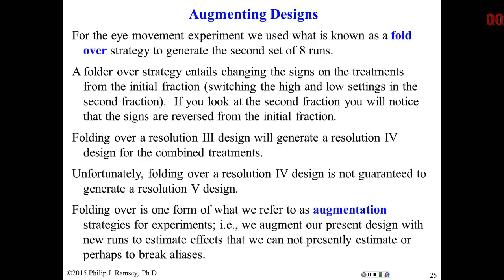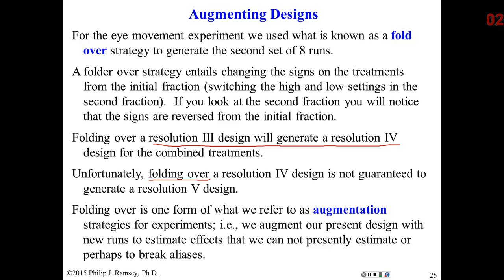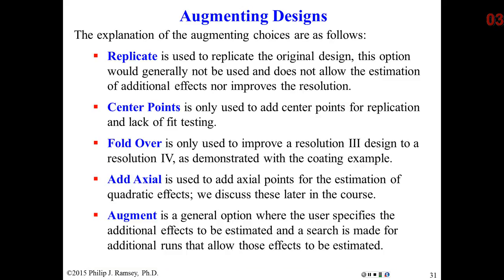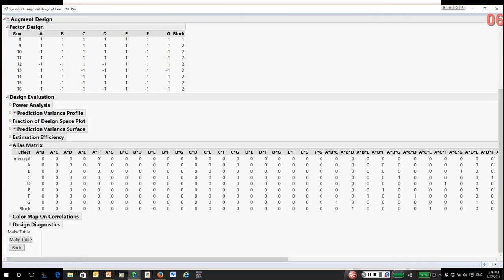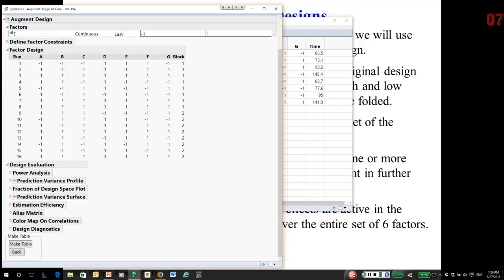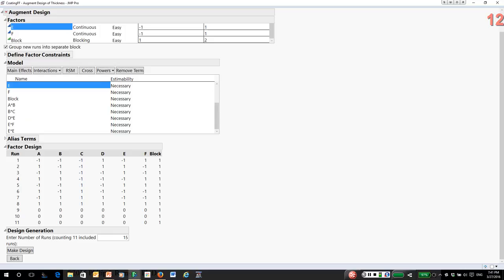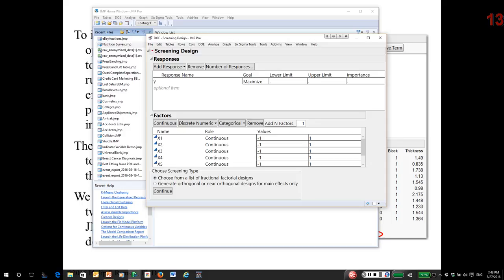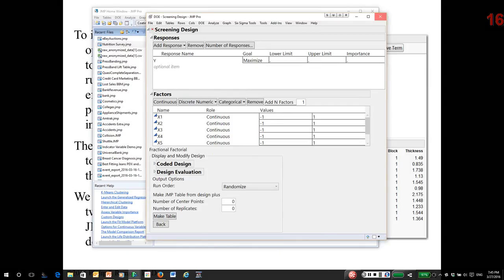22 Augmenting Designs, Creating 2^k-p Designs in JMP